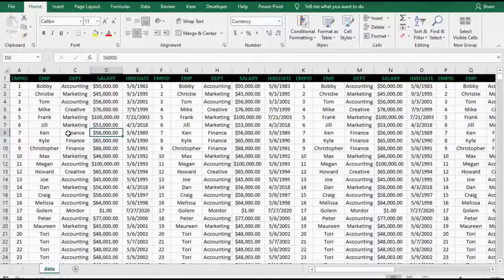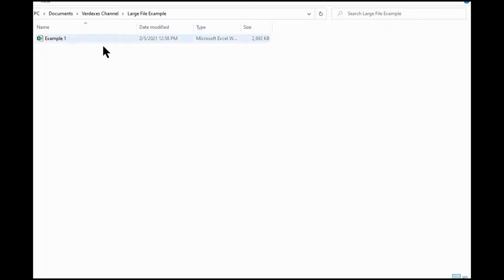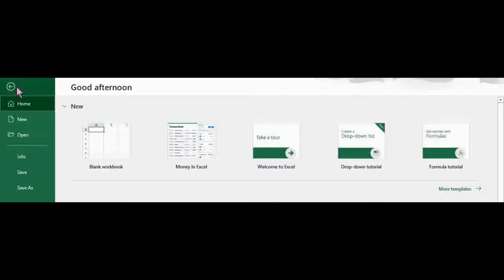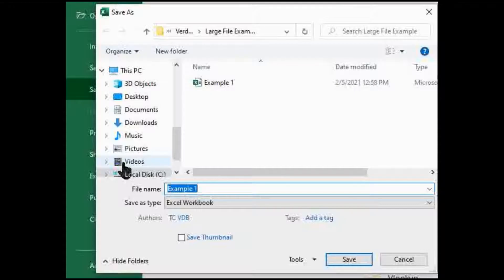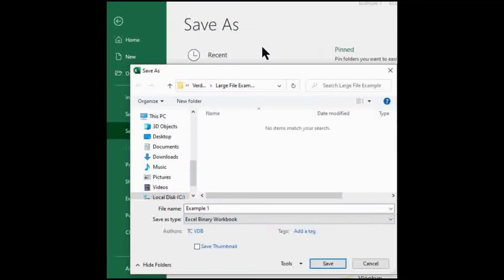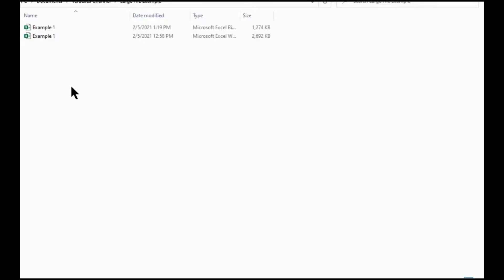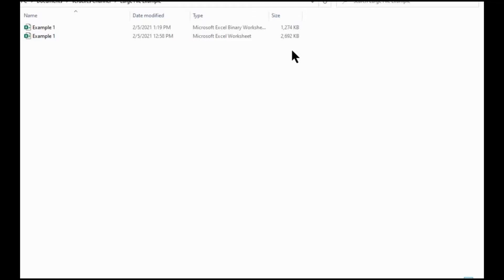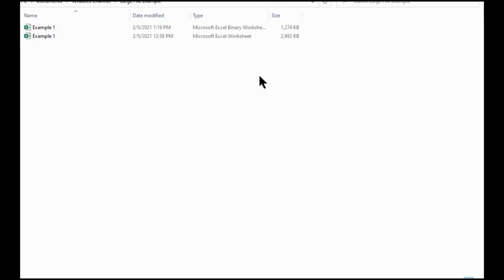🔇 How to Reduce Excel File Size | Save as Binary Workbook (.XLSB)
Is your Excel file too large? 🔇 This quick tip shows how to reduce Excel file size by saving it as a Binary Workbook (.XLSB) instead of the default .XLSX format.

✅ .XLSX files are XML-based (great for third-party tools, but bigger in size)
✅ .XLSB files are binary format (smaller & faster to open)
✅ Perfect for large spreadsheets with lots of formulas or data